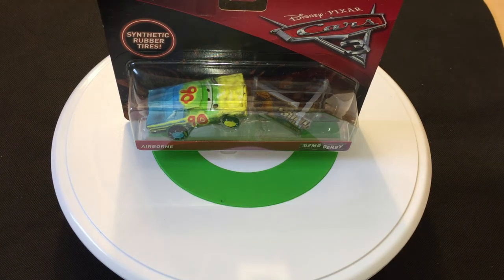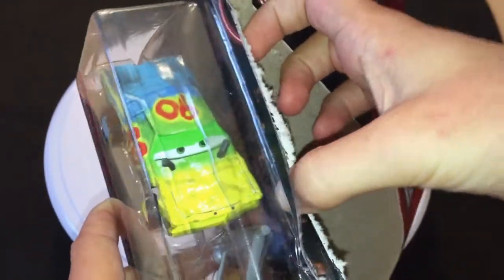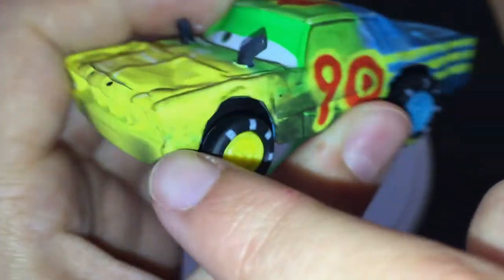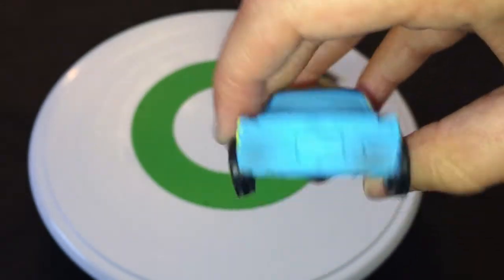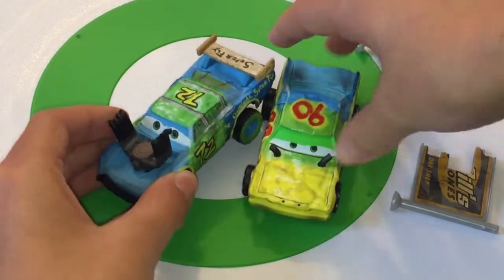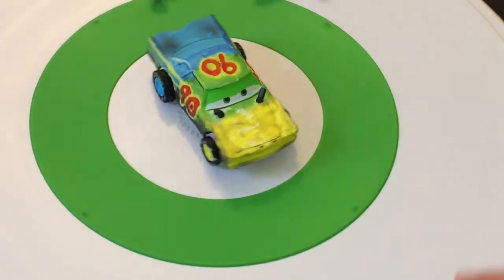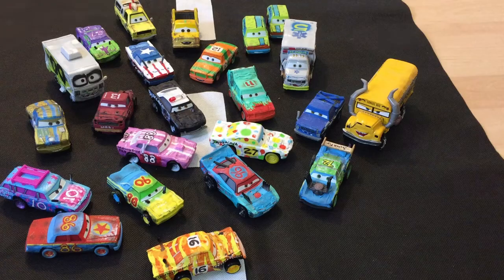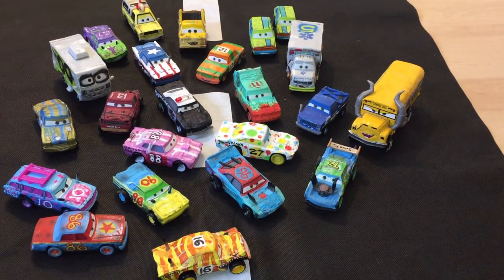Review of Disney Pixar Cars 3 AIRBORNE (Demo Derby Racer #90)